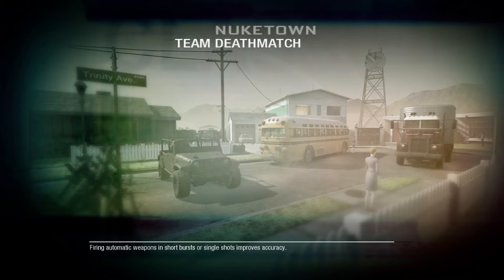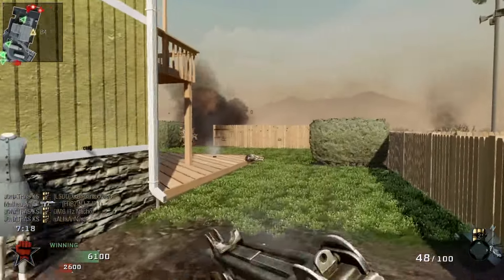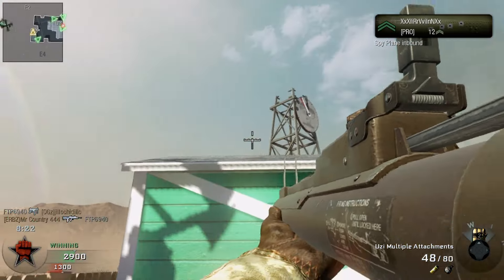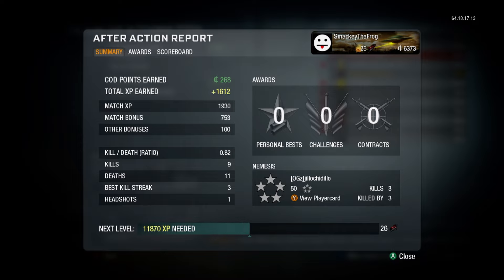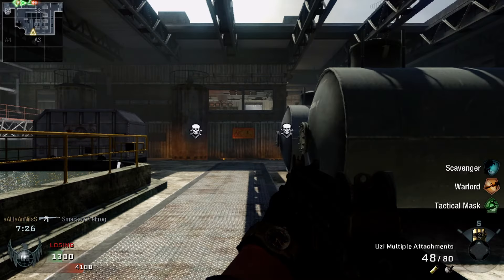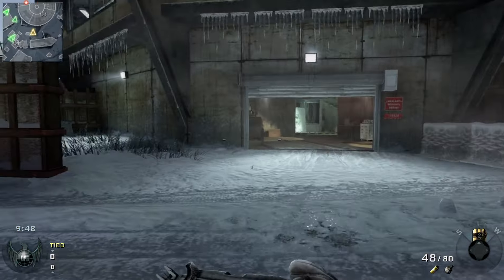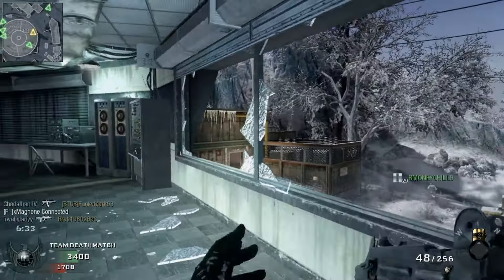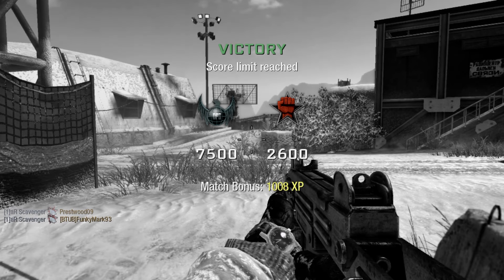Using Uzi In Sweaty Lobbies! (BAD IDEA) - Black Ops RTC #14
Feel free to check out my live stream for more nostalgic content